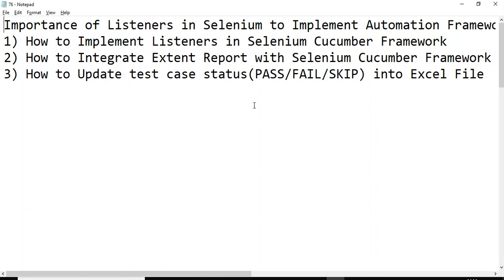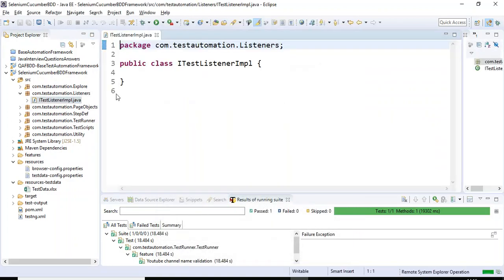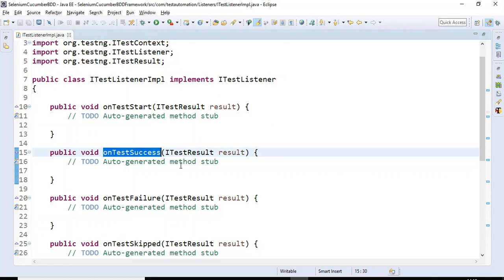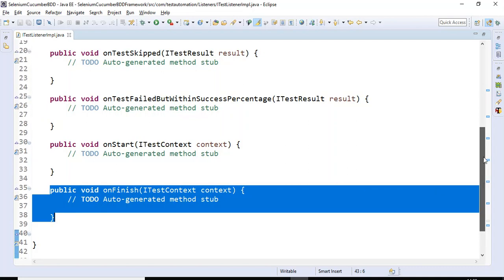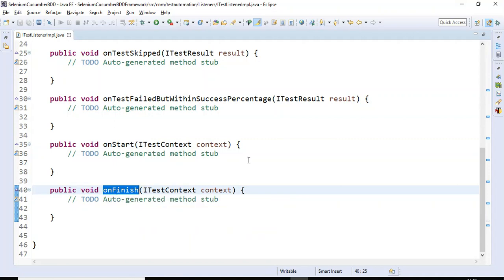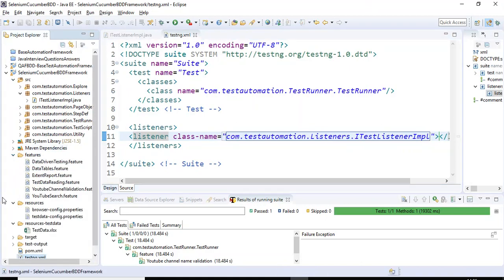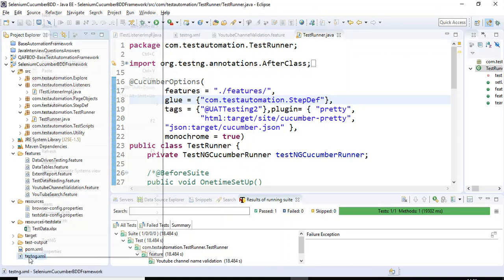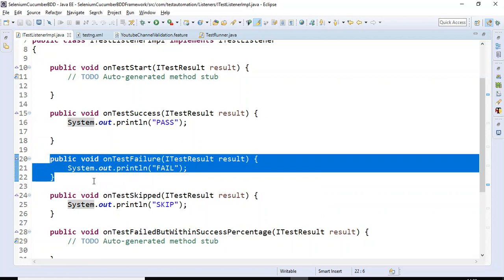Cucumber Framework Selenium Tutorial-06 How to Implement Listeners?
Discussed most trending selenium Cucumber Framework automation topic,How to Implement Listeners in Selenium WebDriver